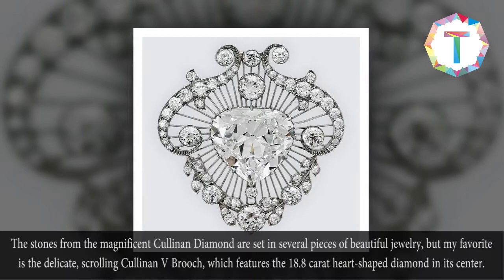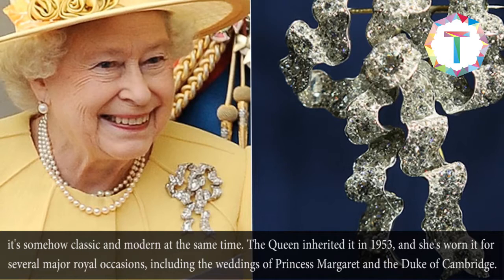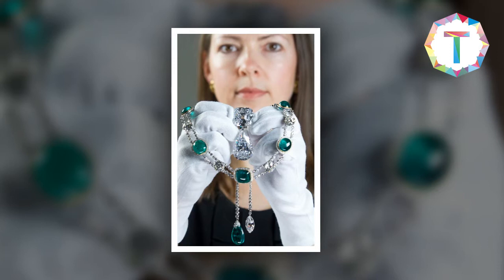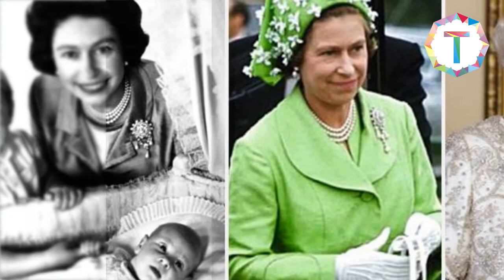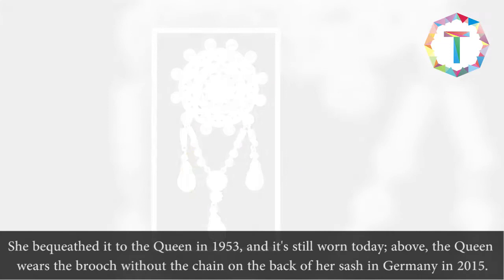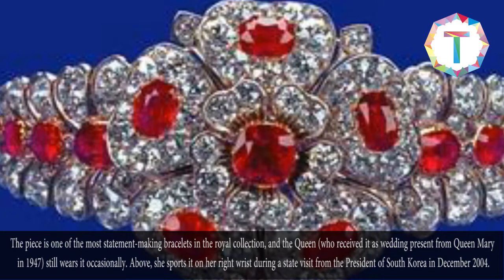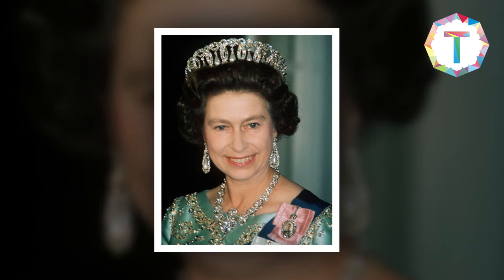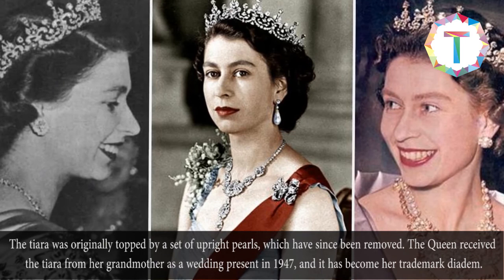Jewels In Motion Sparkling Queen Mary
The Rose of York Bracelet
This distinctive bracelet, featuring a rose made of diamonds and rubies, was Queen Mary's wedding present from the people of Cornwall. (You'll sometimes see it called the County of Cornwall Bracelet for this reason.) The central rose element on the bracelet is detachable, able to be worn as a brooch or a pendant. The piece is one of the most statement-making bracelets in the royal collection, and the Queen (who received it as wedding present from Queen Mary in 1947) still wears it occasionally. Above, she sports it on her right wrist during a state visit from the President of South Korea in December 2004.

The Iveagh Tiara
A lovely diamond kokoshnik with a leafy floral pattern, this tiara was Queen Mary's wedding present from Lord and Lady Iveagh. The halo-shaped tiara is one of the few sparklers Mary didn't tinker with. the design was perfectly balanced as is. She bequeathed the tiara to her daughter-in-law, Princess Alice, Duchess of Gloucester. The Gloucesters still have the tiara today, and it made a lovely wedding tiara for Lady Rose Windsor in 2008.

The Emperor of Austria Brooch
This large cluster brooch, which features several layers of diamonds hugging a central pearl, was a gift to Queen Mary's mother, the Duchess of Teck, from Emperor Franz Joseph of Austria. (The occasion: he was the godfather and namesake of Mary's brother, Prince Francis of Teck.) Hugh Roberts vividly refers to the brooch as a "plaited circle"; it also has a detachable diamond chain with pearl pendants. This was one of the jewels that Queen Mary had to "retrieve" from Prince Francis's mistress, Lady Kilmorey, after his death. She bequeathed it to the Queen in 1953, and it's still worn today; above, the Queen wears the brooch without the chain on the back of her sash in Germany in 2015.

The Cambridge Sapphires
This parure of sapphire and diamond jewels was originally owned by Queen Mary's grandmother, Princess Augusta, Duchess of Cambridge. When it ended up in Queen Mary's collection, she supplemented the original jewels with additional sapphire and diamond pieces before giving the set to her new daughter-in-law, Princess Marina, Duchess of Kent. Today, the Kents still own some pieces, but they've sold others, including the set's original tiara.

The Love Trophy Collar
Queen Mary had this magnificent diamond choker necklace made for herself in 1901, just after her father-in-law became King Edward VII. She instructed Garrard to remove diamonds from other pieces of her jewelry, including a pair of earrings and a set of diamond stars, to make the necklace. It's been in the vaults for years, but beautiful new photographs of the jewel were taken in 2012 for the big Hugh Roberts diamond book, proving that it's still in wearable condition today.

The Delhi Durbar Necklace
After Queen Mary recovered the Cambridge emeralds from her brother's mistress, Lady Kilmorey she had nine of the stones set with diamonds in a fascinating new necklace made of platinum and gold. The piece was made as a part of a parure of jewels to be worn at the 1911 Delhi Durbar; King George V paid for the cost the set as a 44th birthday present for his wife. The necklace also features the Cullinan VII as one of its mismatched pendants. Queen Elizabeth II inherited the necklace in 1953 and has worn it throughout her reign.

The Cullinan V Brooch
The stones from the magnificent Cullinan Diamond are set in several pieces of beautiful jewelry, but my favorite is the delicate, scrolling Cullinan V Brooch, which features the 18.8 carat heart-shaped diamond in its center. It was made for Queen Mary by Garrard in 1911, and it's one of the brooches the Queen wears most often today.

The Lover's Knot Brooch
One of the largest of Queen Mary's brooches is the striking Lover's Knot Brooch, which she purchased from Garrard in 1932. Hugh Roberts calls this "the largest and liveliest" of her bow brooches, and I couldn't agree more -- it's somehow classic and modern at the same time. The Queen inherited it in 1953, and she's worn it for several major royal occasions, including the weddings of Princess Margaret and the Duke of Cambridge.

The Vladimir Tiara
A classic tiara from the Romanov imperial court, Queen Mary purchased the Vladimir Tiara from the family of the late Grand Duchess Vladimir in 1921. The piece has been attributed to Bolin, and it was originally made with a set of pearl pendants. Mary ingeniously had a number of the Cambridge emeralds adapted as an alternate set of pendants for the tiara. The Queen still wears the mighty Vlad, which she inherited in 1953, regularly today.